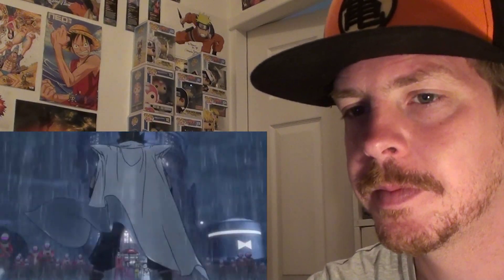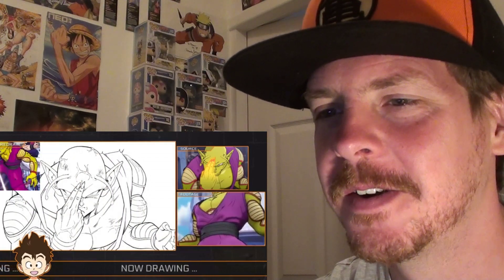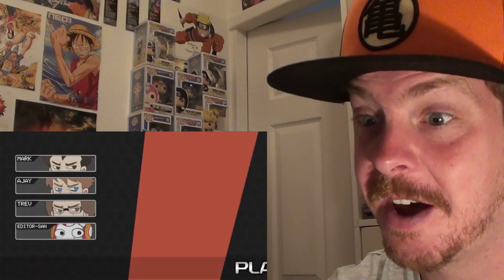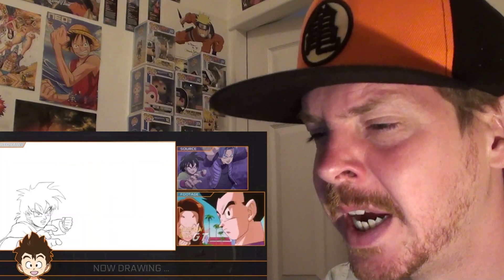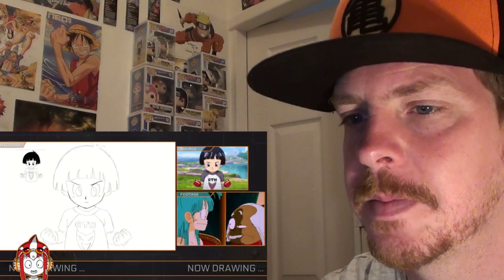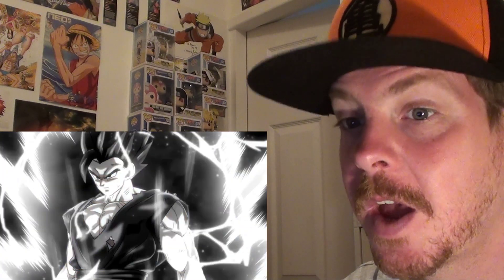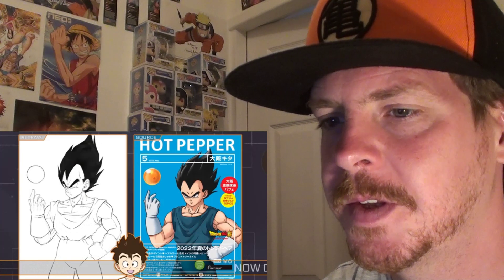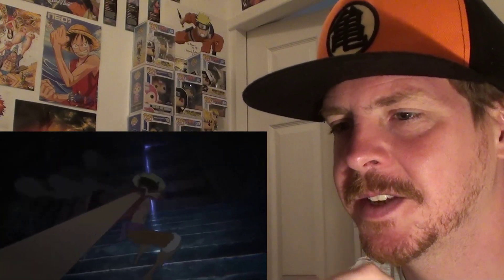Redrawing Dragon Ball Super's New Movie (Super Hero) - 3D vs 2D - PART 2 REACTION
Seeing the characters from the movie drawn in old DB Style is so cool!